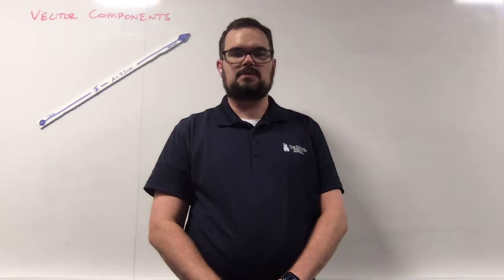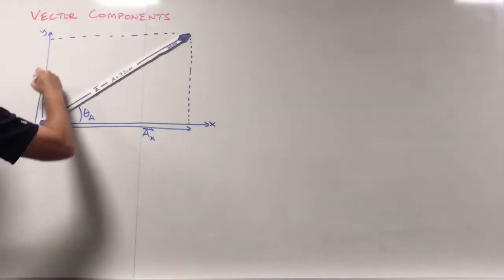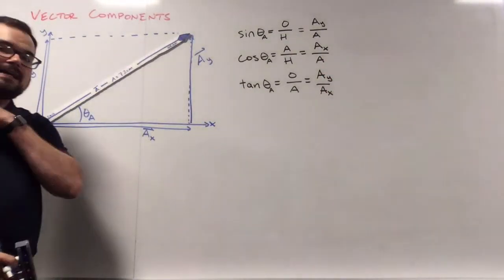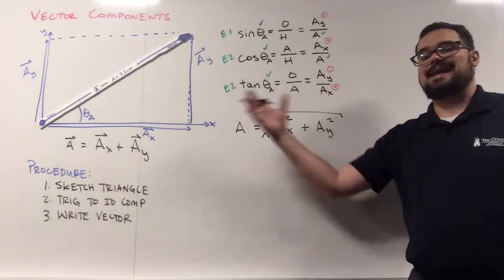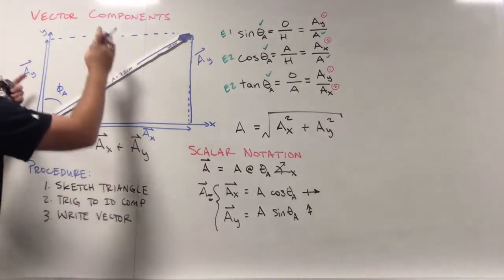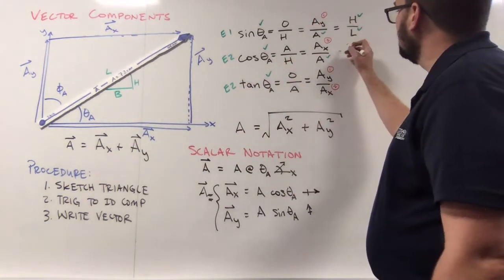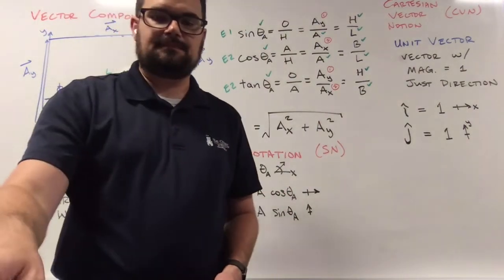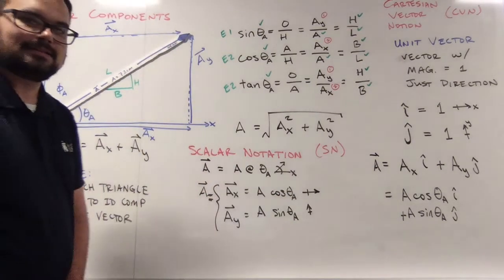CIVL202 Statics LO1.1.3 Vector Components (2D - SN CVN)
The Citadel

Pre-lecture video introducing scalar notation and Cartesian vector notation of a vector.

1.1.3. Given a 2D vector, resolve the component vectors.
 1.1.3.1. Express a 2D vector using Scalar Notation (SN).
 1.1.3.2. Express a 2D vector using Cartesian Vector Notation (CVN).